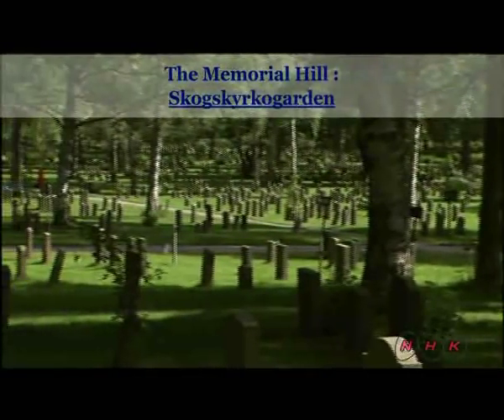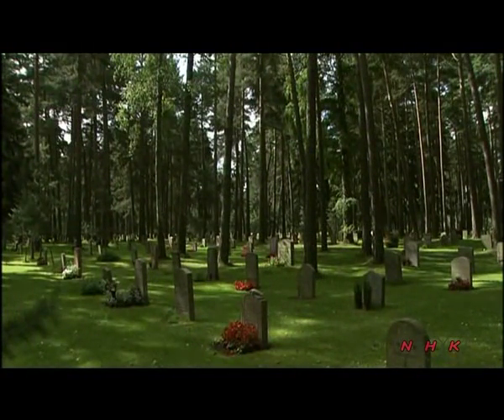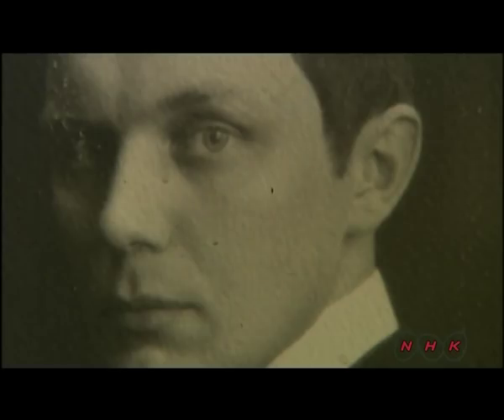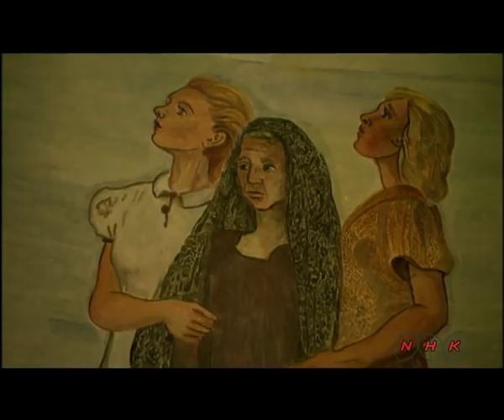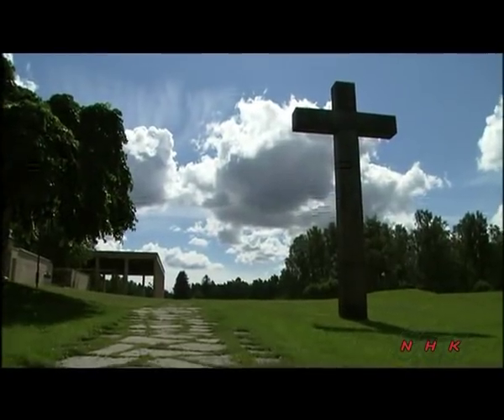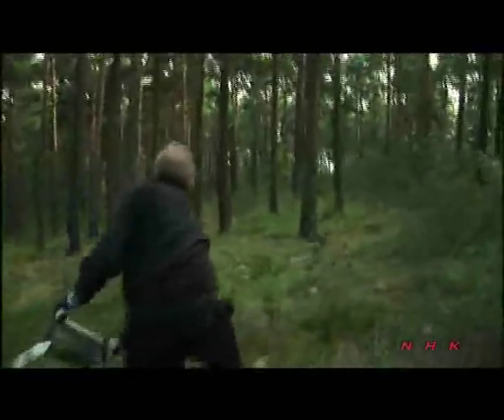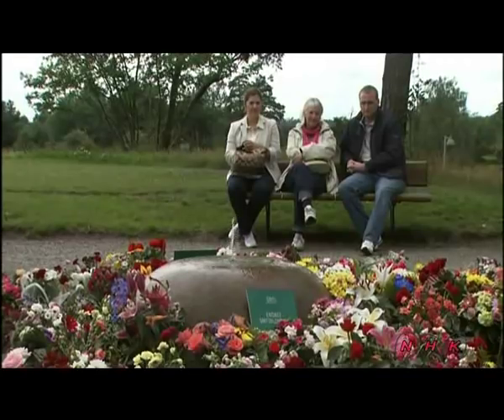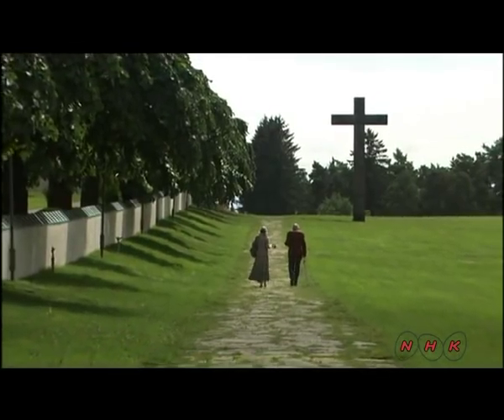Skogskyrkogården (UNESCO/NHK)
This Stockholm cemetery was created between 1917 and 1920 by two young architects, Asplund and Lewerentz, on the site of former gravel pits overgrown with pine trees. The design blends vegetation and architectural elements, taking advantage of irregularities in the site to create a landscape that is finely adapted to its function. It has had a profound influence in many countries of the world.